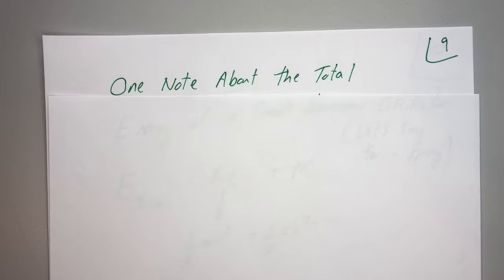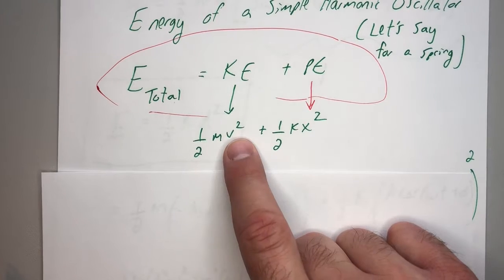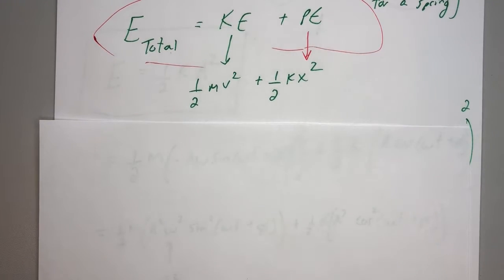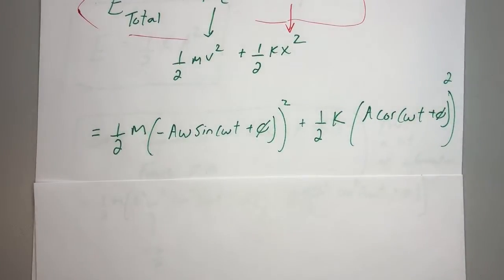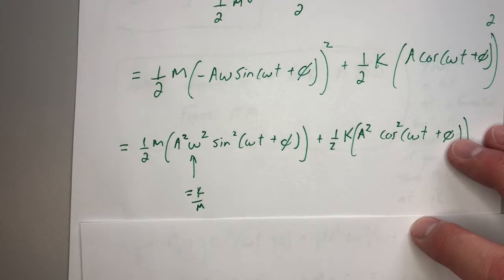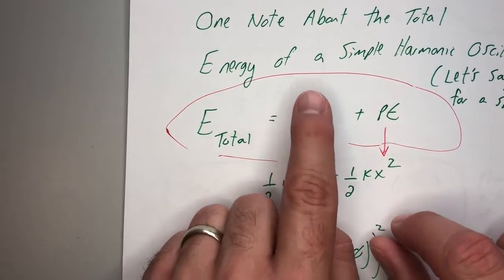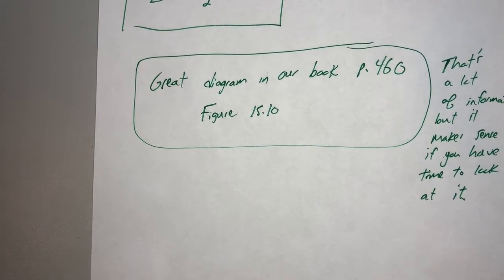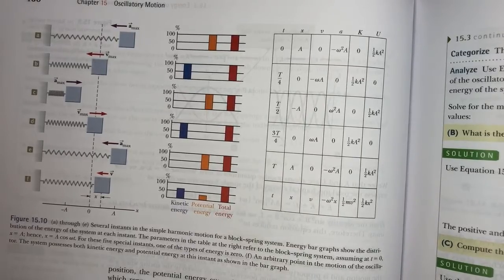Waves, Springs, and Oscillations (Part 4)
This video derives the equation for the the total energy of a block-spring system in simple harmonic motion.